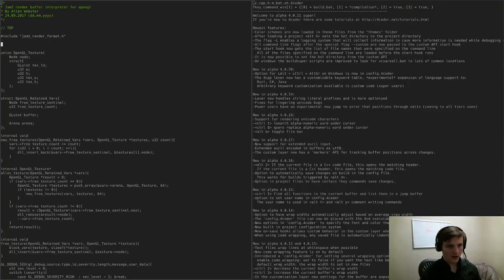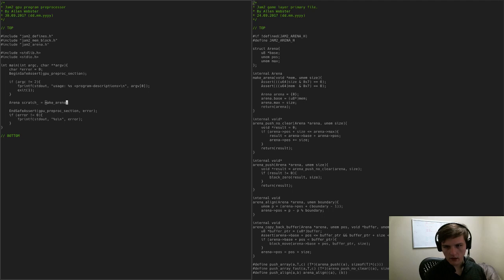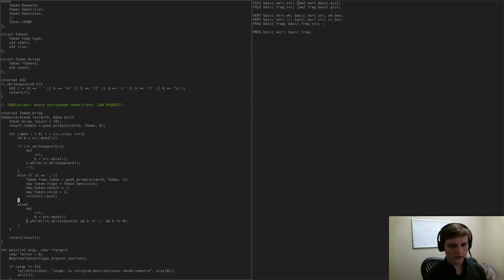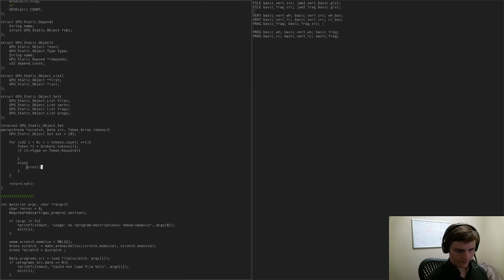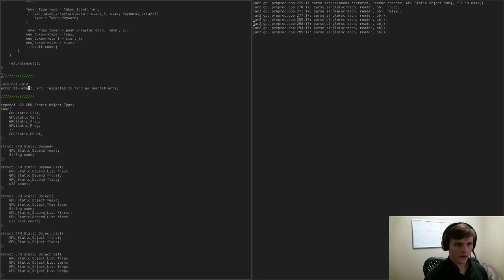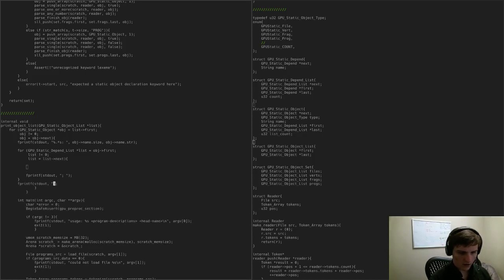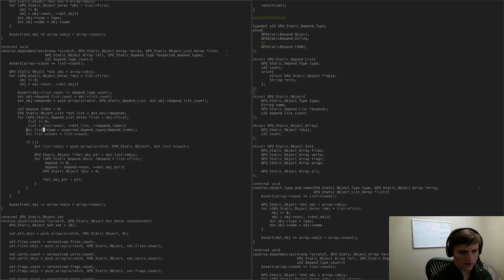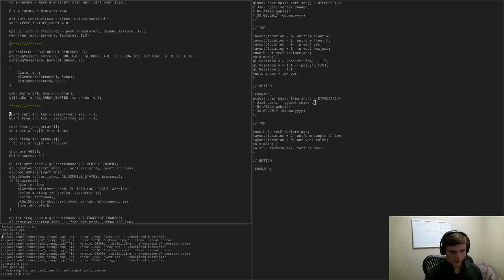Jam Engine: Parsing and Analyzing Shader Declaration Language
I setup a little shader declaration scripting language and implement the lexer, parser, and several passes of analyzers.  By the end I am able to start doing a little bit of the C code generation.